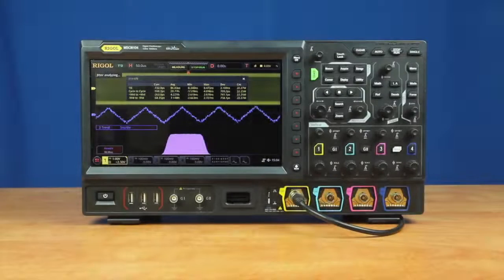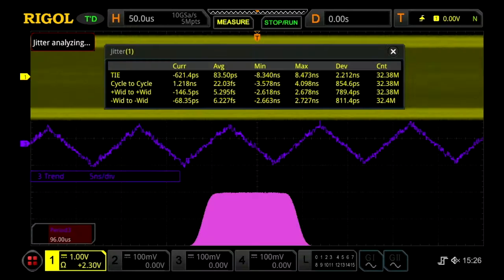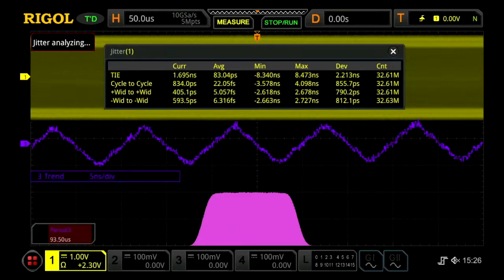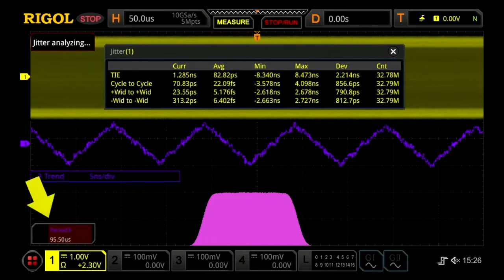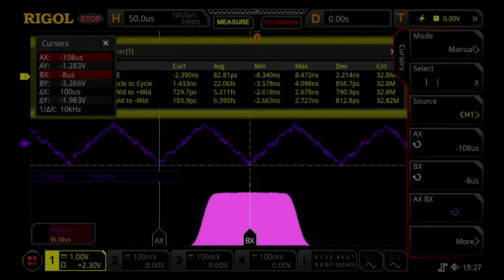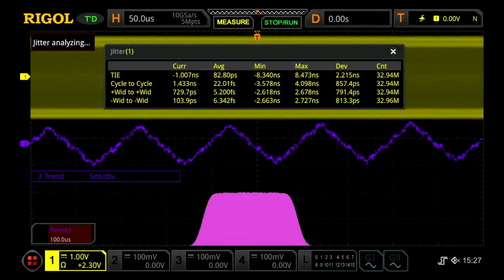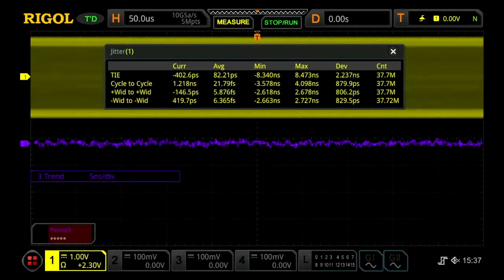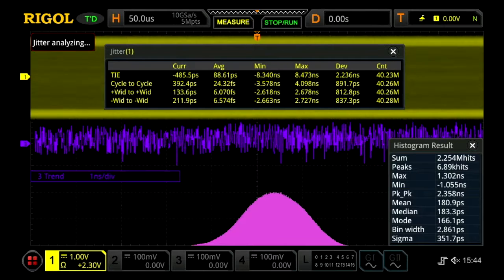02 MSO8000's Advanced Jitter Analysis Capability